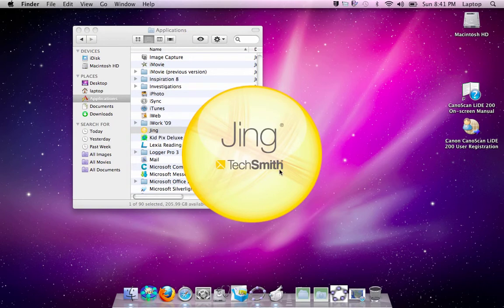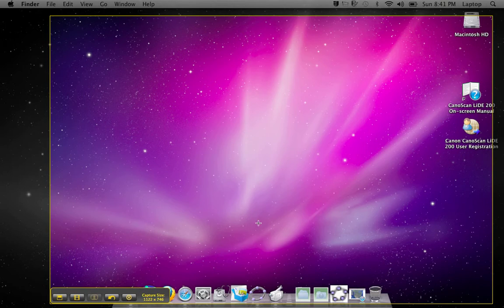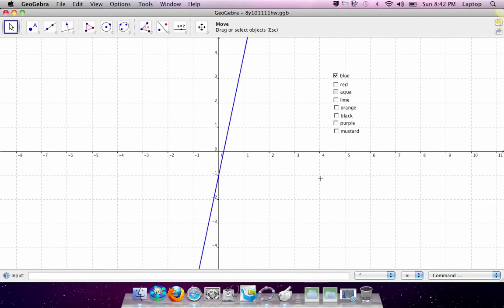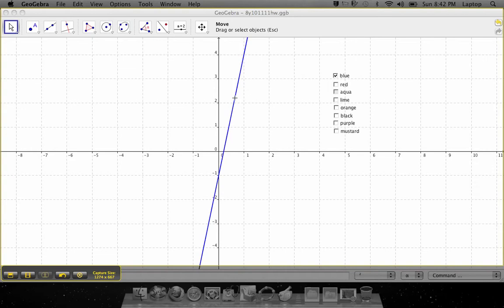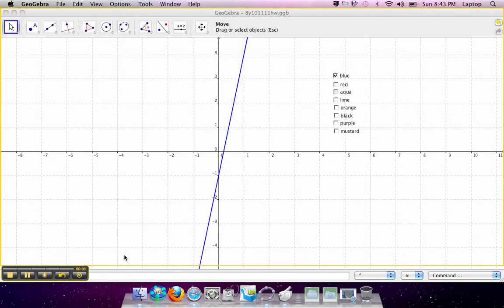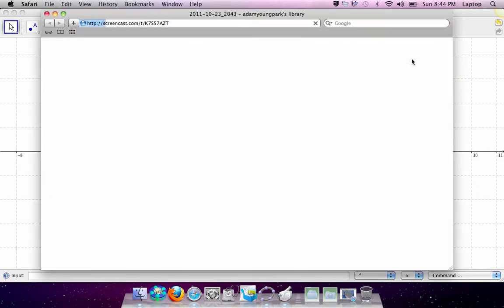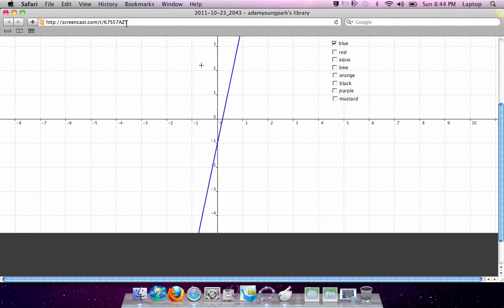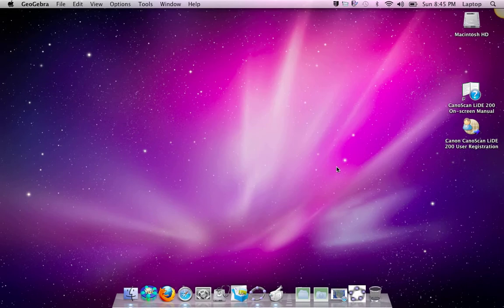jingintro.mp4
video explaining how to use JING and possible ways to use it in classrooms